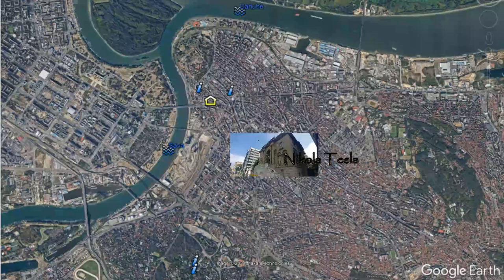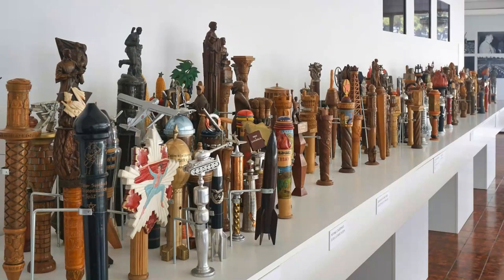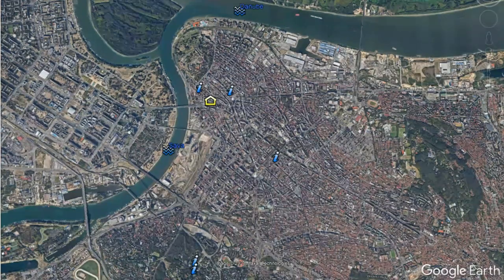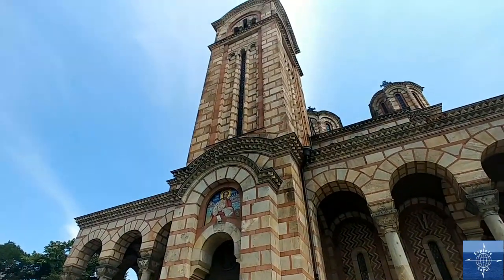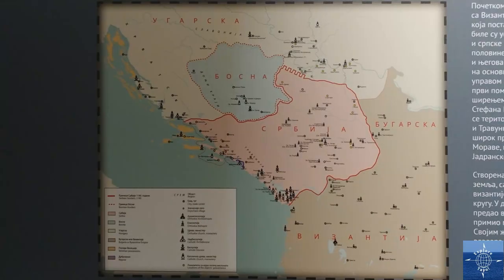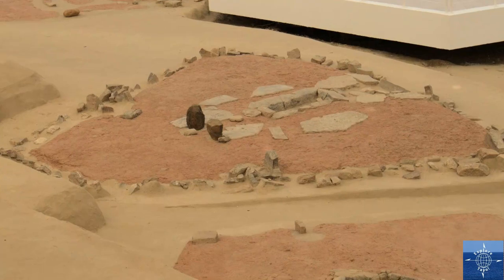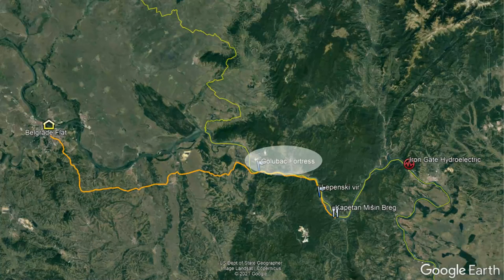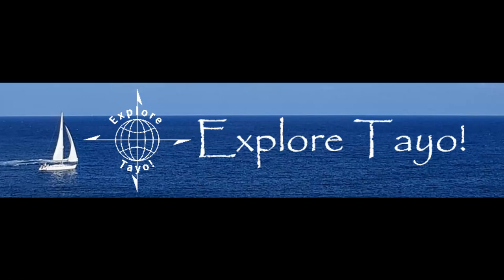We Explored Belgrade, Serbia (Part 2)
Travel vlog #19 | Belgrade, Serbia | Filmed August 2021

During our month in Belgrade, the capital of Serbia and most populous city in the Western Balkans, we explored the city, itself. We also explored some of the many, wonderful museums and took day-trips to the East and West of the city to Explore more of Serbia and its history.

Map Attributions:
Hijmans, Robert J.. University of California, Berkeley. Museum of Vertebrate Zoology. National Boundary, Serbia, 2015. [Shapefile]. University of California, Berkeley. Museum of Vertebrate Zoology.

Petrovaradin Fortress hilltop pics: Nathalia Andrea Eslava Barragán

About Us:
We are Matt and Avic; Matt grew up in Virginia, USA, and Avic in Quezon City, Philippines. Since we started dating back in the 1990s, travel has been a major part of our relationship.

By May of 2021, both of our sons were out on their own and we were fully vaccinated against the COVID-19 virus. We decided to quit our jobs, sell our house, get rid of most of our stuff (store the rest) and set out on a Nomadic Life.

“Explore Tayo” means “let’s explore” in Taglish (blended Tagalog-English.) “Tayo” is the inclusive “we” vs the exclusive “kami." This isn’t just OUR journey, we want to include everyone who watches our videos or visits our site so we hope you will hit "like" and "subscribe" and come along for the ride!